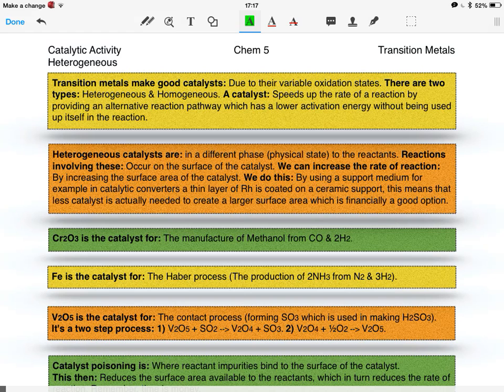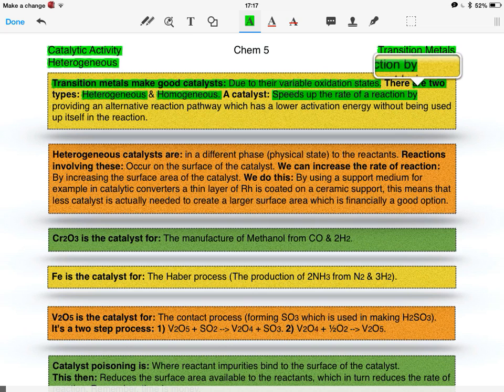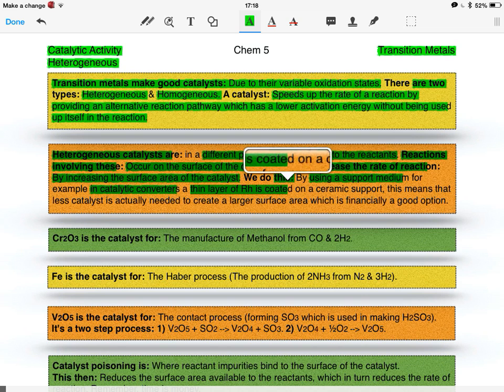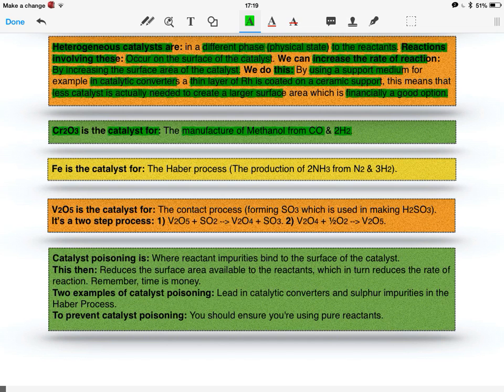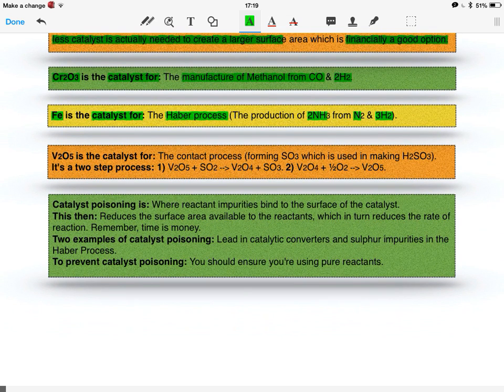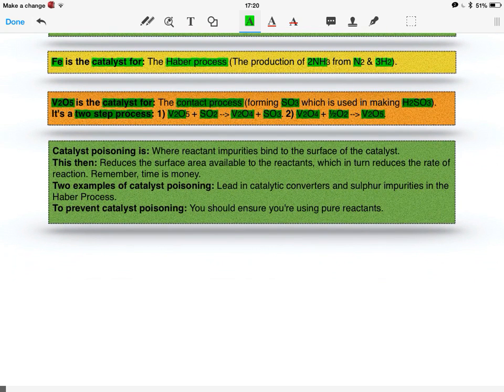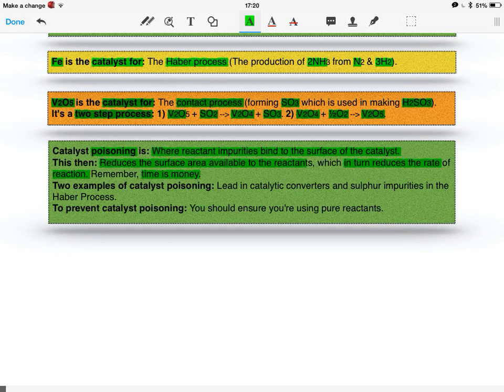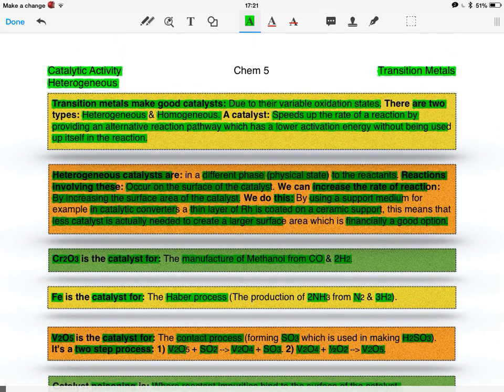Transition Metals - Catalytic Activity (Heterogeneous Catalysts) - AQA A2 Chemistry - Unit 5 - 3.5.4